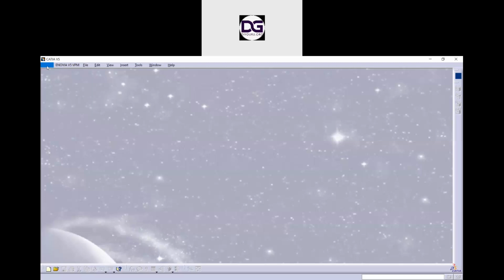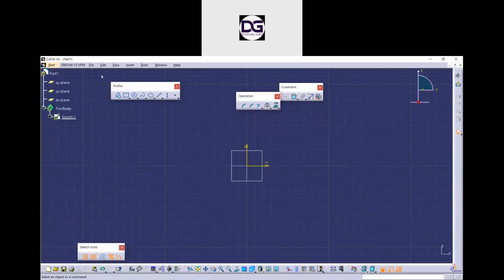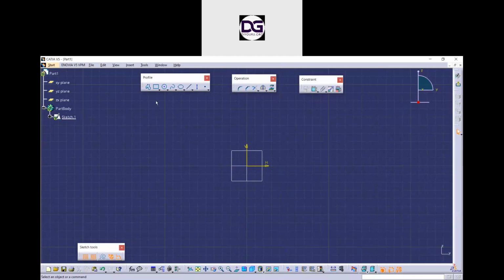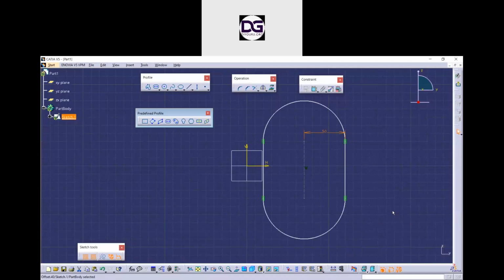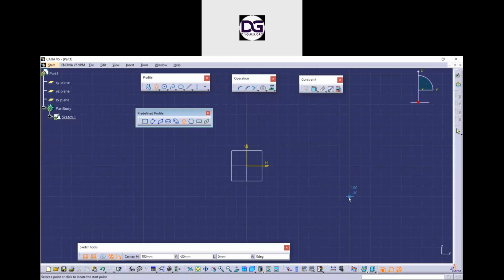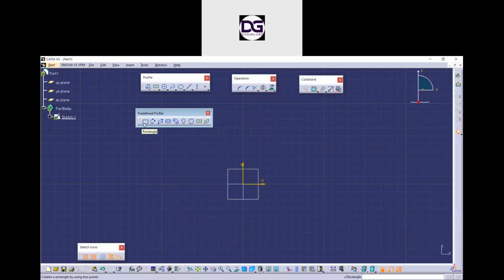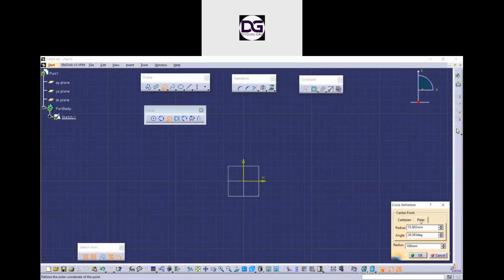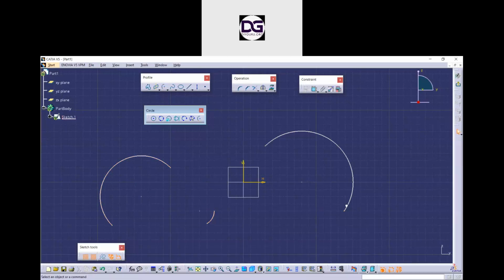CATIA Session 2 Sketcher | CATIA Essentials | Electric Vehicles (EV)